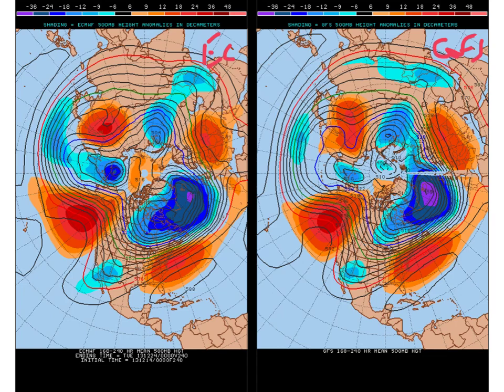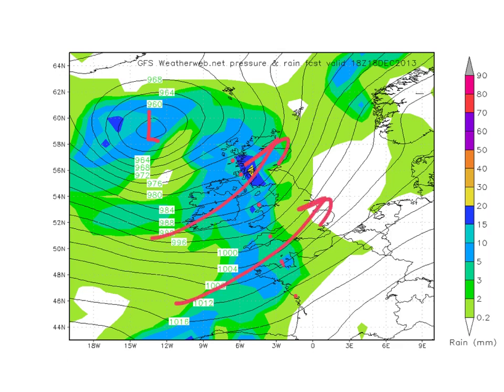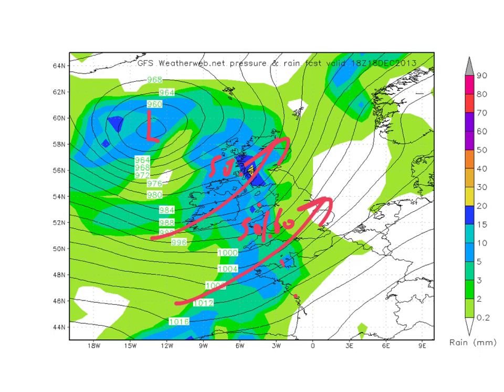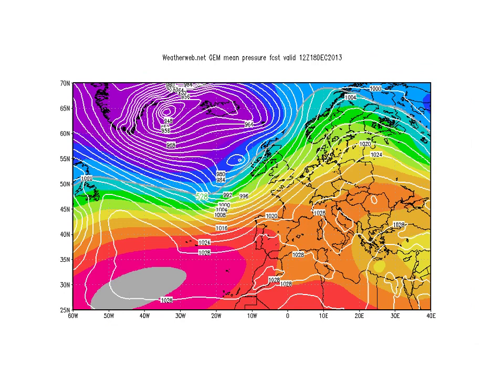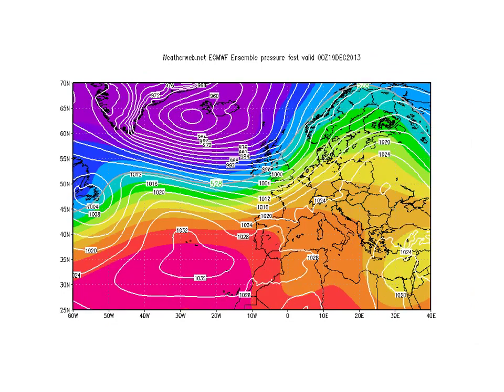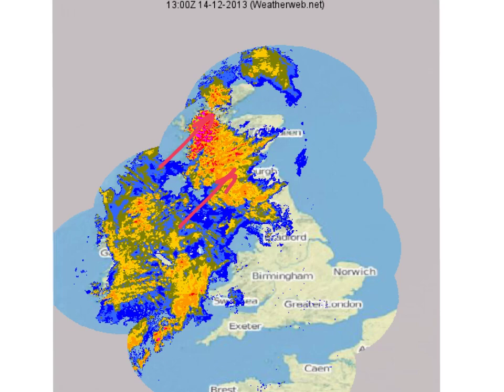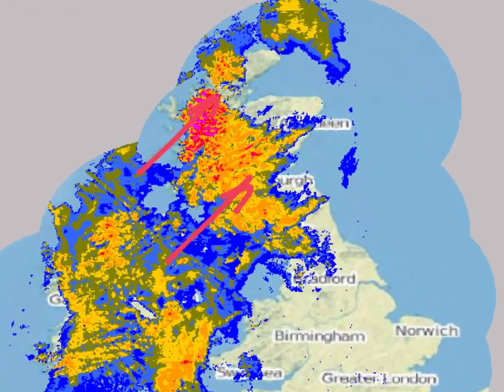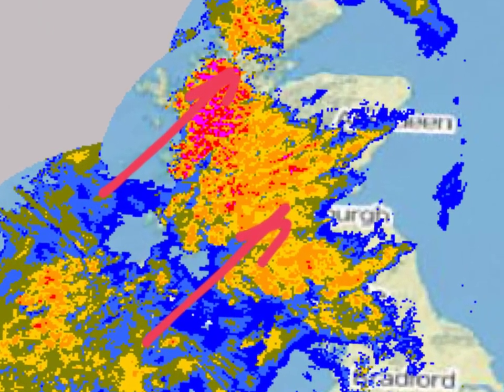Saturdays Look Ahead - Wednesdays Gales